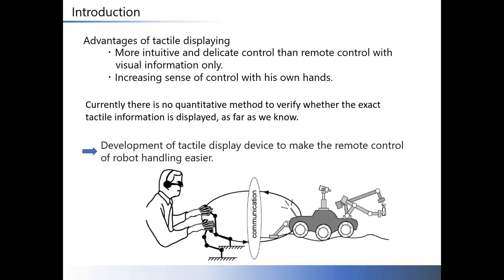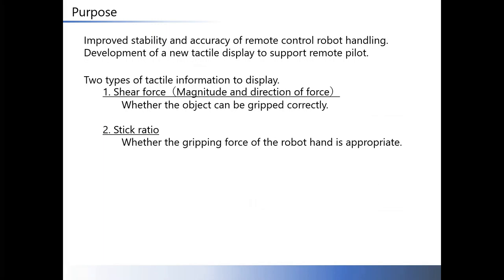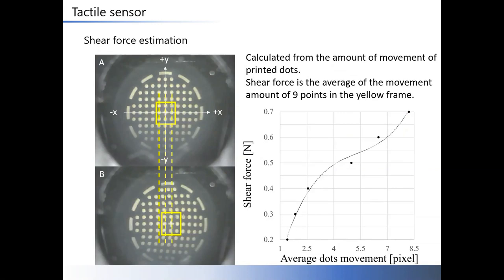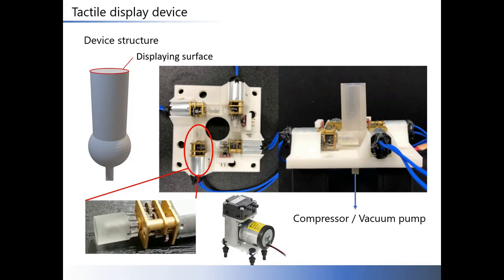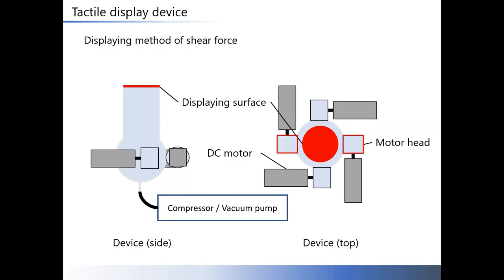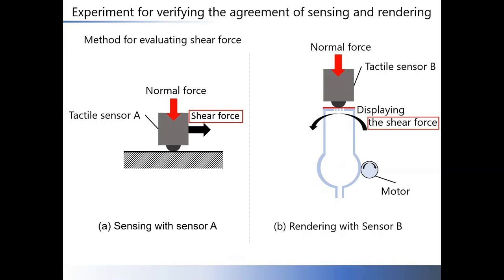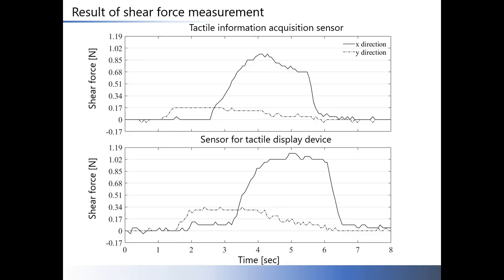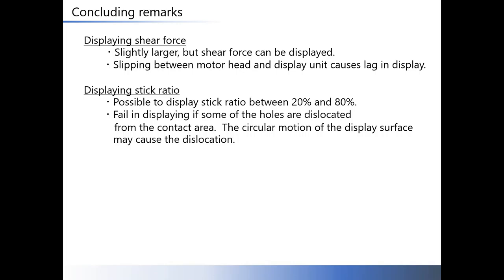On Agreement Between Tactile Sensing and Rendering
Title: On Agreement Between Tactile Sensing and Rendering
Author: Junya Nakanishi, Shoto Yamamura, Goro Obinata

Abstract: In tele-operations, tactile rendering for human operators should agree with tactile sensing by the tele-operated robots.  We focus on teleoperation tasks of picking up objects in this paper.  Vison-based tactile sensors, which are bale to measure slipperiness of stick ratio between the fingertip and the object, are used for evaluating the agreement of tactile sensing and rendering.  Preliminary experiments shows that the proposed tactile display has a potential to render slipperiness of stick ratio and the usage of vision-based tactile sensors makes it possible to evaluate for the agreement of tactile sensing and rendering without obscuration of subjective assessment.